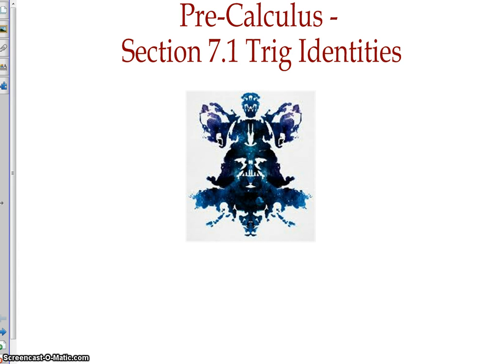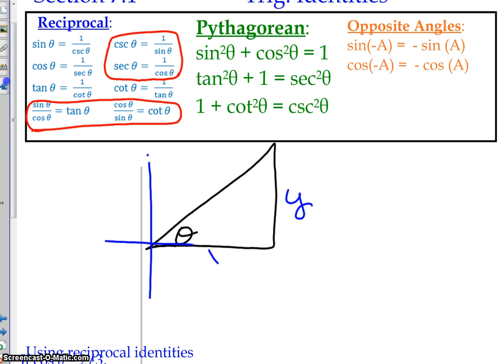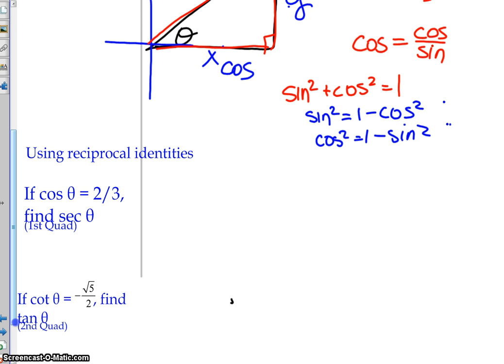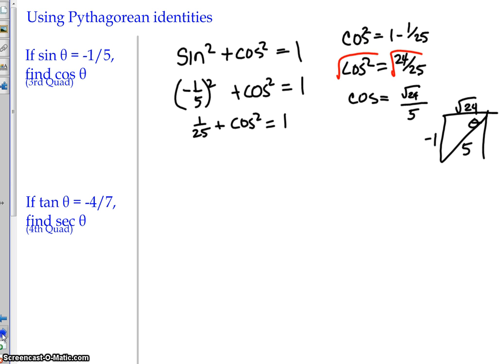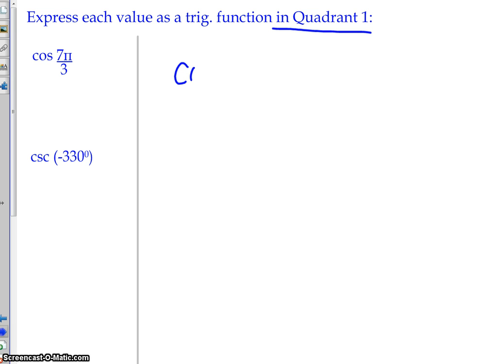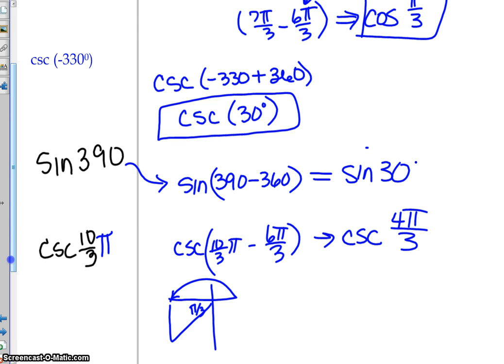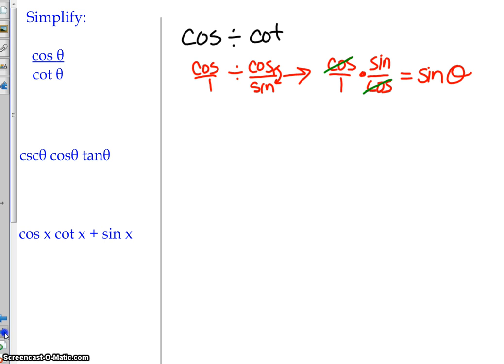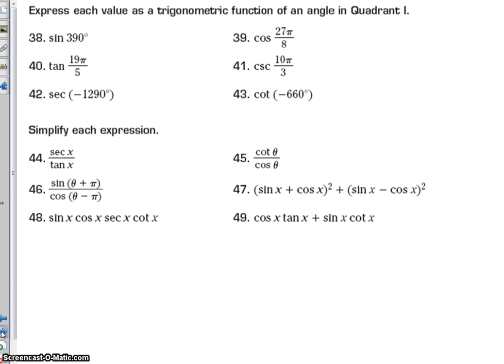Video_7.1_Basic Trig Identities.mp4